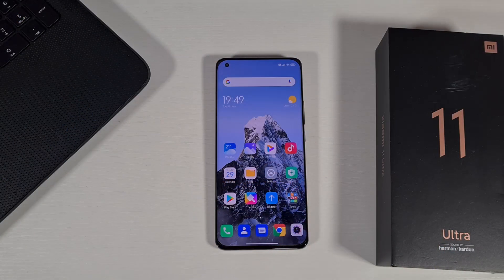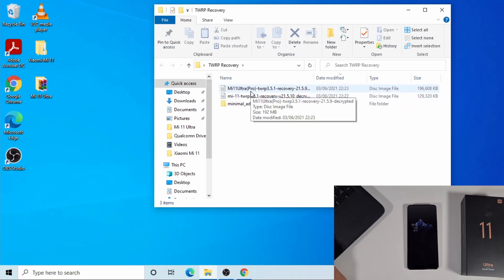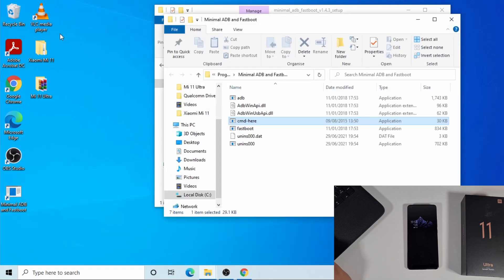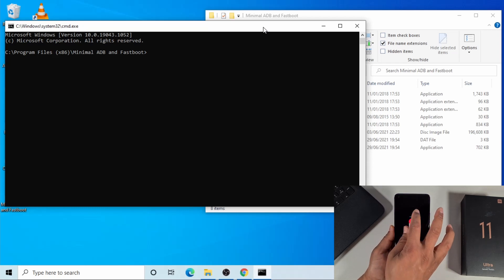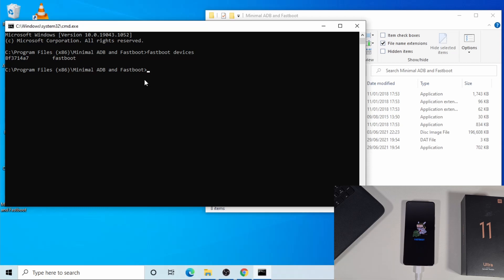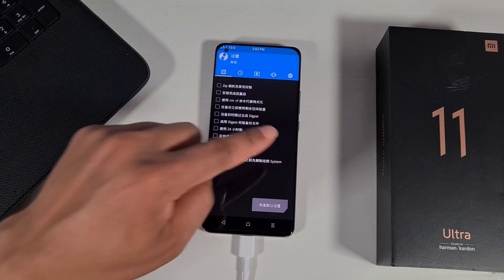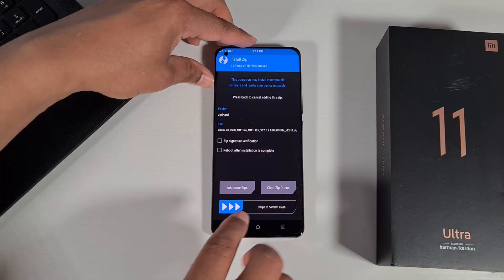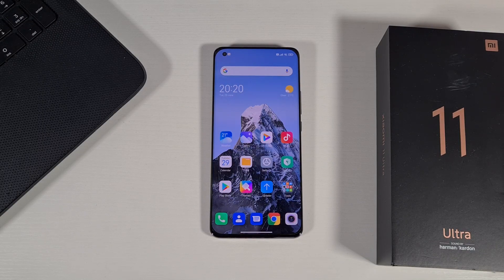How to Install TWRP & OTA Update of Xiaomi.eu ROM on Mi 11 Ultra MIUI12.5 or Any Xiaomi Device 2021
How to Update the Xiaomi.eu ROM on Xiaomi Mi 11 Ultra MIUI12.5 or Any Xiaomi Device using TWRP recovery JULY 2021